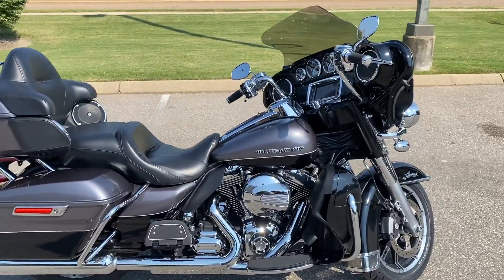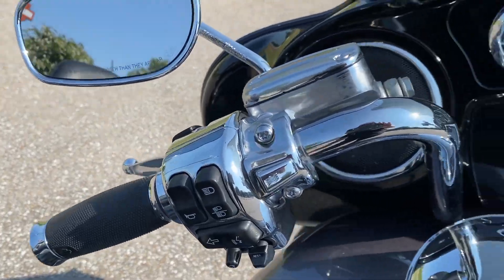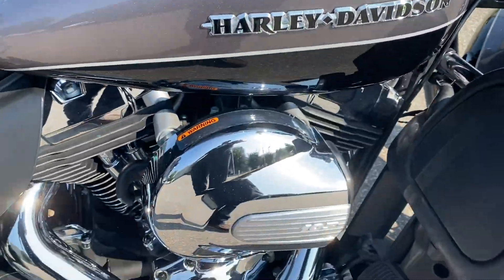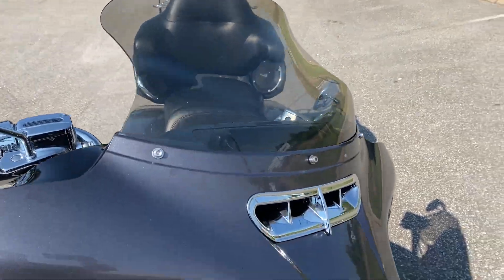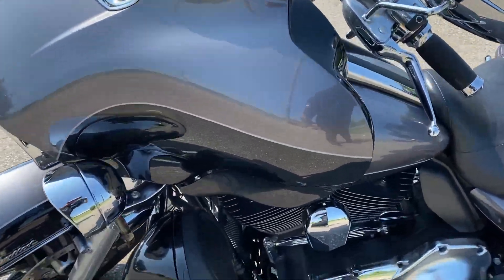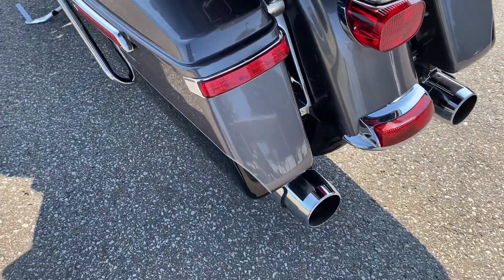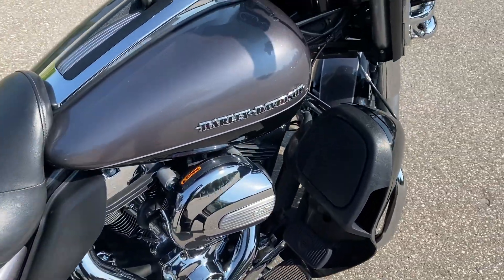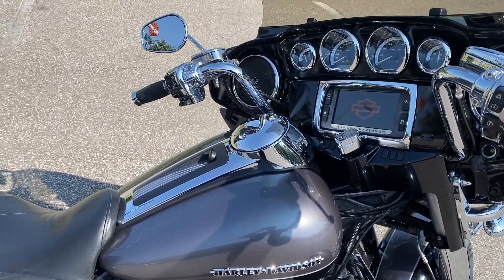2014 Harley-Davidson Ultra Limited!!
Fresh trade-in!! Super clean 2014 Ultra Limited in Charcoal Pearl/Vivid Black two-tone. Lots of chrome and other accessories. Very well maintained bike!